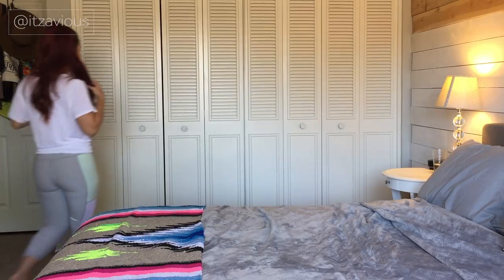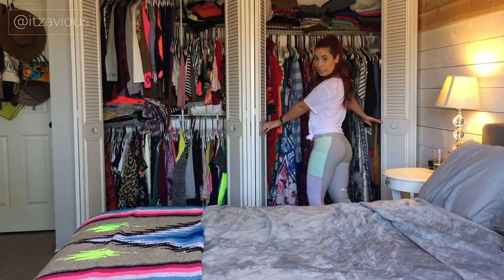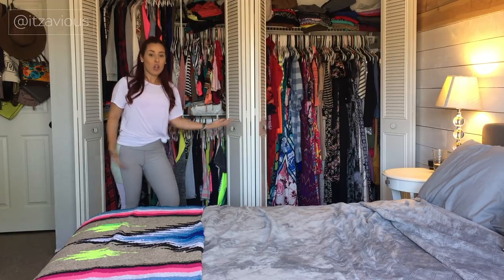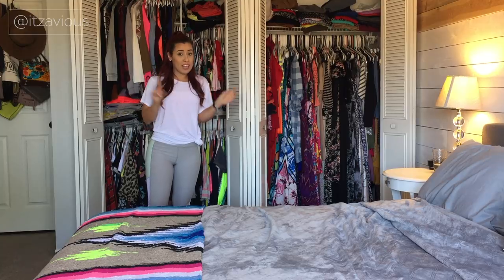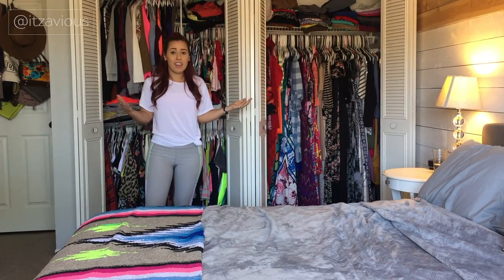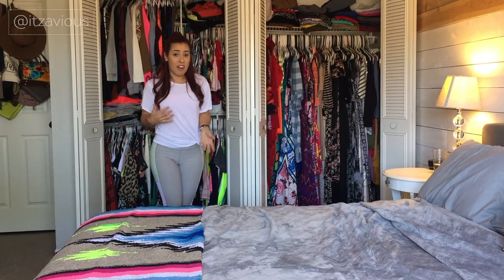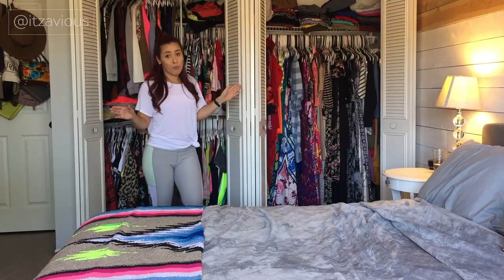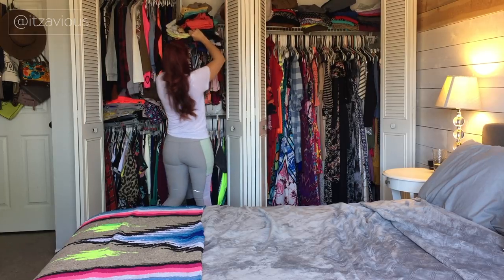Closet Declutter! + Turn Clothes Into Cash | KonMari Method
After YEARS of accumulation, it's time to declutter and minimize! In this video, I go over the KonMari Method by Marie Kondo and apply it to my own disaster of a closet! It took me a couple of hours to complete and honestly felt SO amazing once I was finished! I encourage you all to give it a try and beat the clutter once and for all!

Have you tried this method before or any other kind of decluttering strategy?? I’d love to hear about it!

Sell your clothes on Poshmark! Here's my closet as an example - Sign up with my code “BJTFU” and receive $5!

Phoenix, Arizona, 85080, US

XOXO